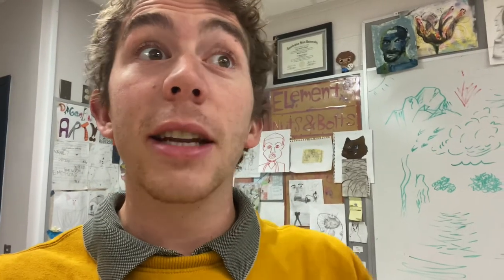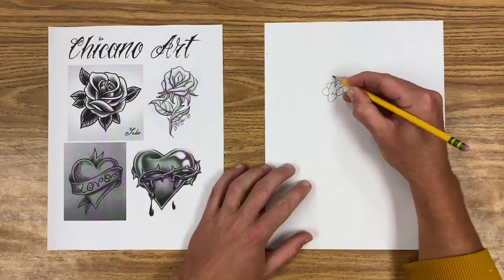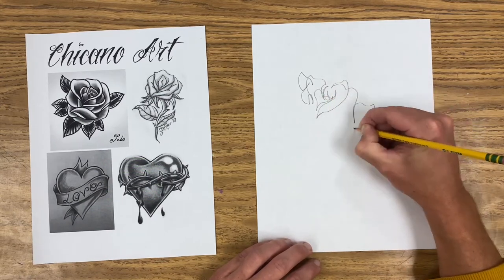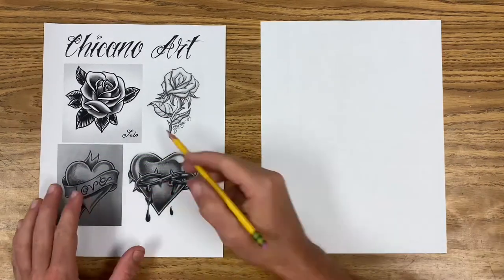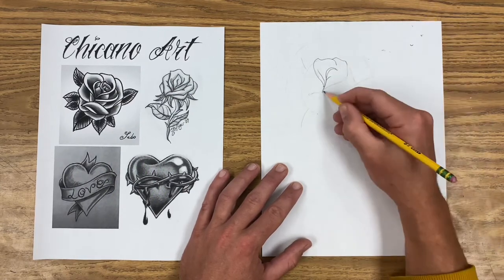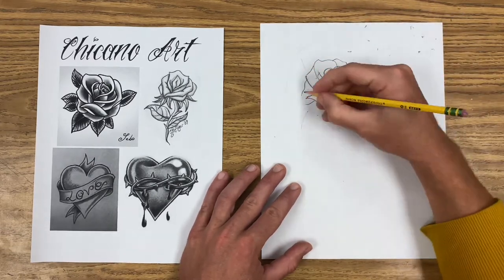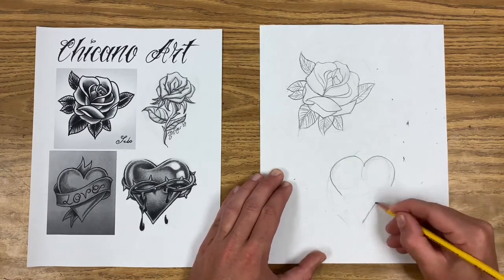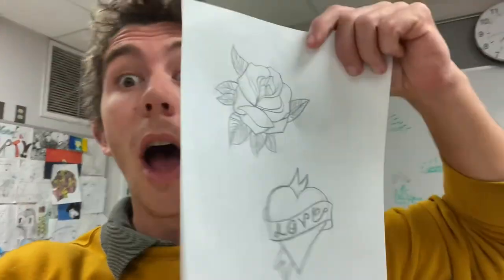How to Draw without Tracing